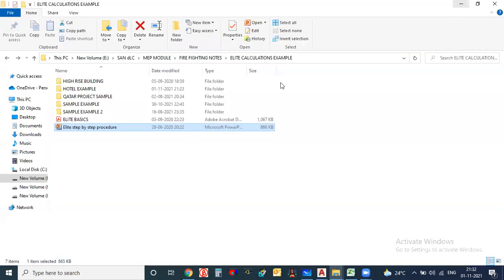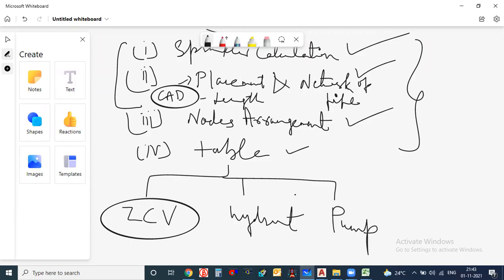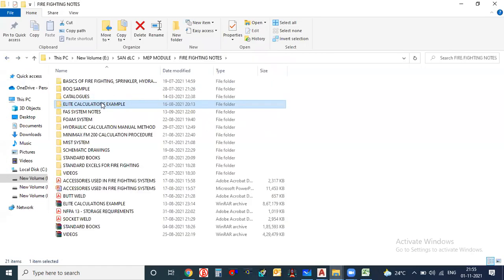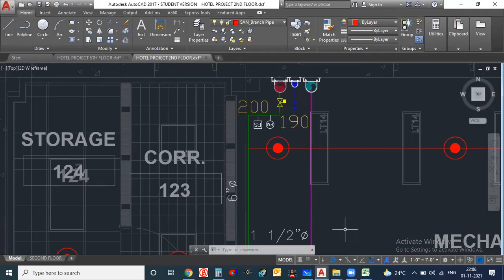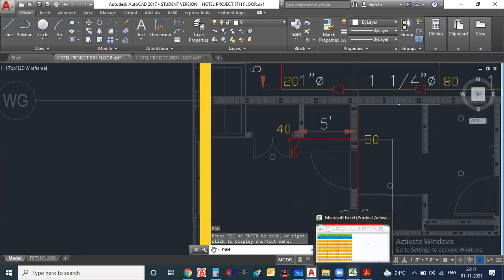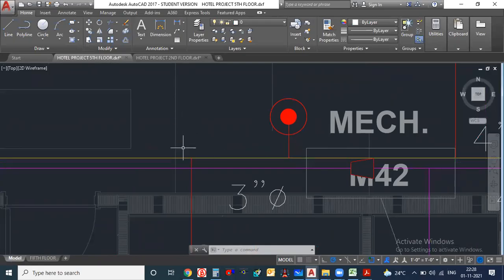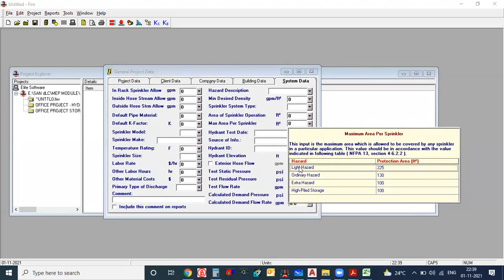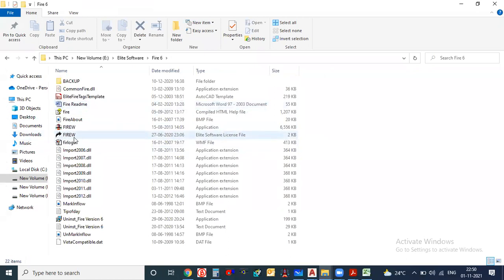FF6 01112021 ELITE SOFTWARE CLASS 01